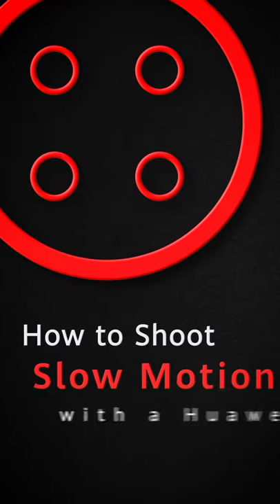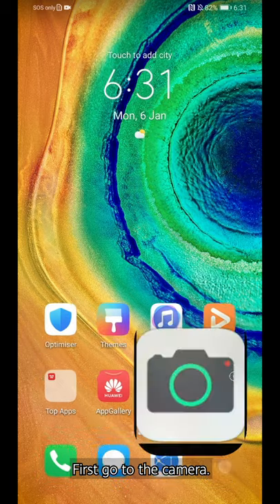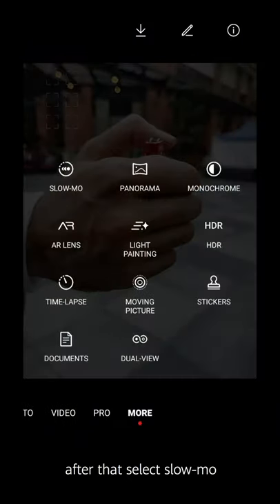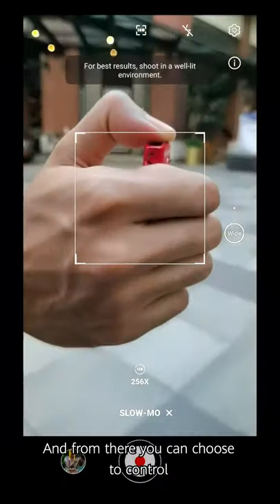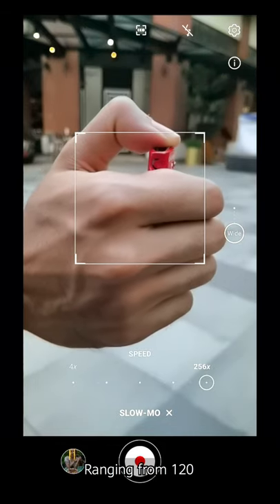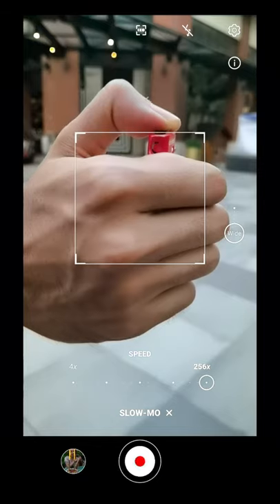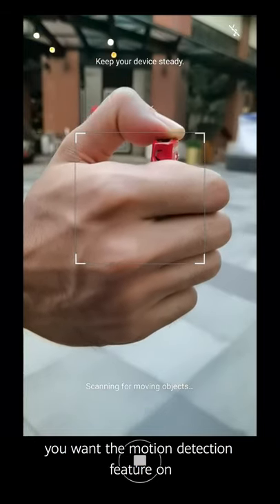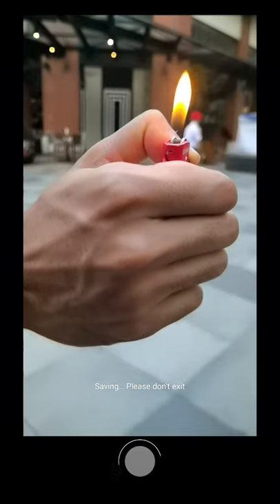HFA Film School #2: How To Shoot a Slow-Mo Video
HFA Film School #2: In today’s episode of HuaweiFilmSchool, Gavin will be sharing tips on how to use the Slow-Mo effect on Huawei smartphone.

Like what you see? Make your own film with any Huawei phones and stand a chance to win USD$20000!

T&C Apply. For more info on HUAWEI Film Awards,